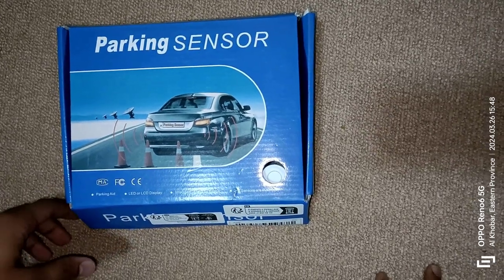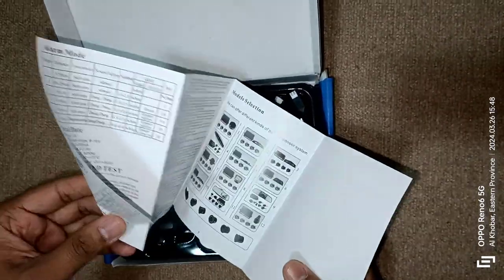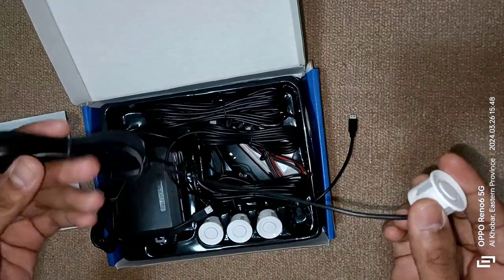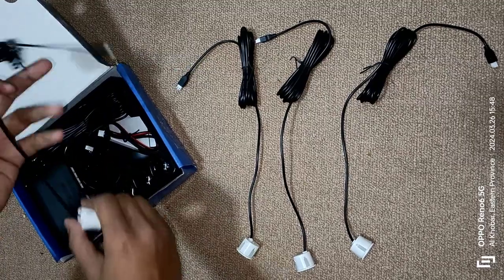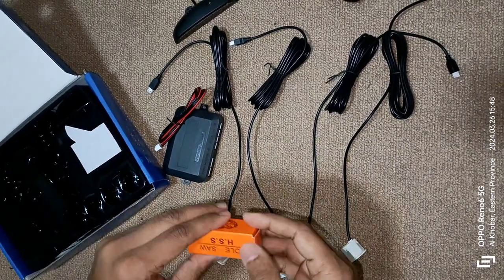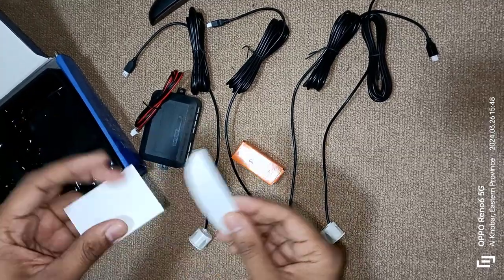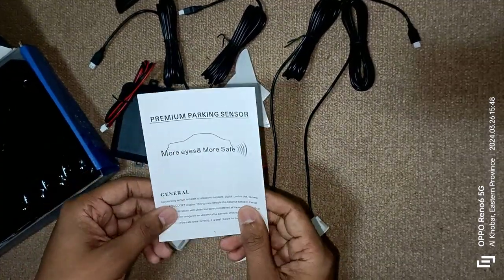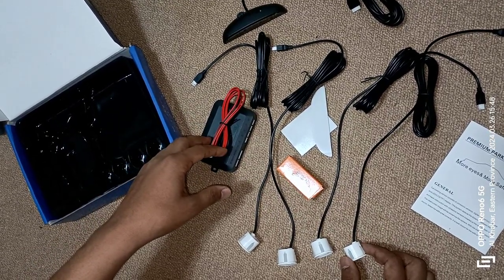Park Perfect | Exploring the Unboxing of Parking Assist Technology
In this video, we're diving into the world of automotive convenience by unboxing the ultimate ultrasonic sensor system designed to perfect your parking experience. From compact cars to spacious SUVs, parking can often be a daunting task. That's where this cutting-edge technology comes in.

Join us as we unwrap this innovative system, exploring its sleek design, advanced functionality, and effortless installation process. We'll take you through each component, highlighting its intuitive features and seamless integration into your vehicle.

Discover how this system brings precision and peace of mind to every parking maneuver, whether you're navigating tight urban streets or squeezing into a crowded parking lot. With intelligent guidance and enhanced safety features, parking has never been easier.

So, if you're ready to unlock a new level of convenience and confidence behind the wheel, join us as we unbox the ultimate ultrasonic sensor system. Let's make parking perfection a reality!